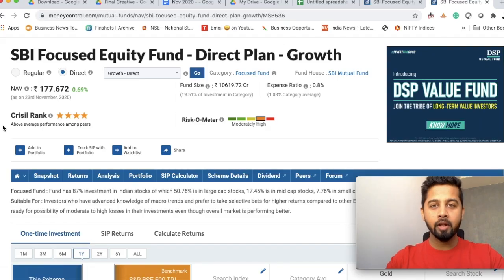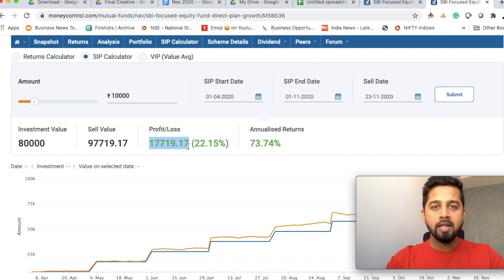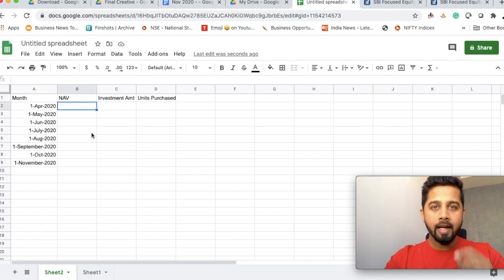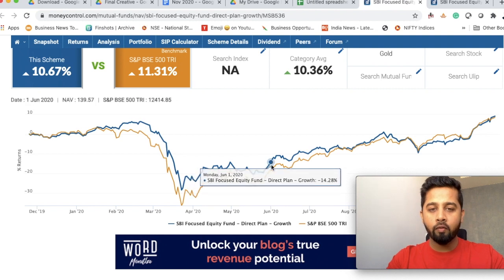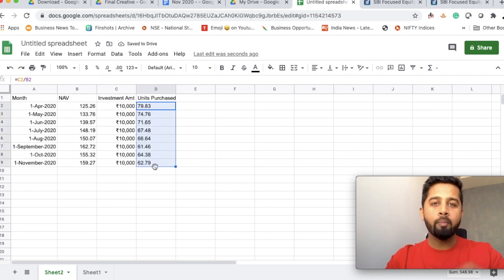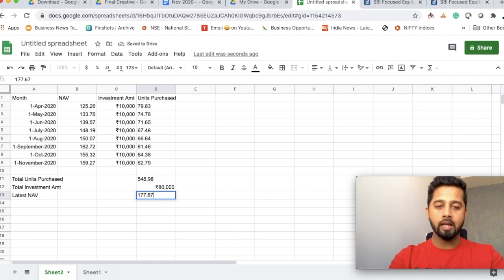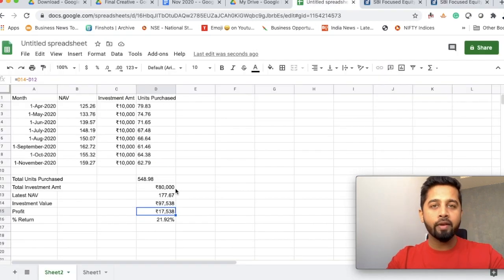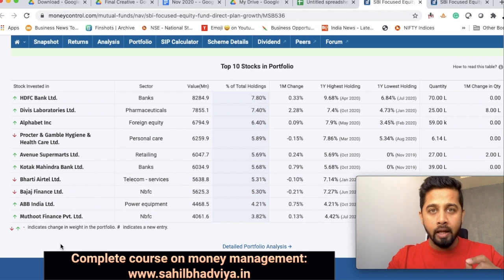How SIP return is calculated? | How Mutual fund returns work?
Many of you now understand that mutual funds are a good option of investment. But do you know how mutual fund return works?

Mutual fund returns are based on NAV movement. Everytime you invest your money, you purchase the unit of mutual fund based on the NAV of the fund.
In this video, I have shown the real world calculation of how SIP returns are calculated.

- To learn more about how to select quality stocks, you can explore my video course on everything about money management